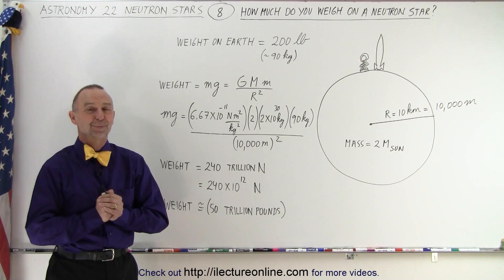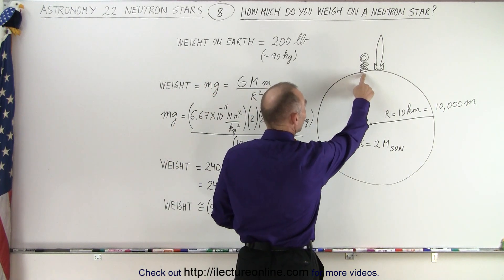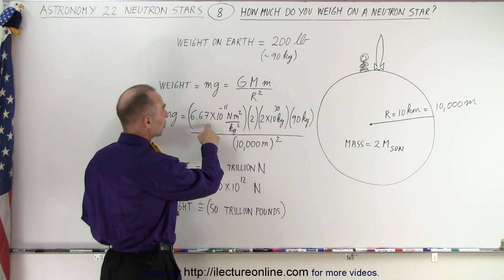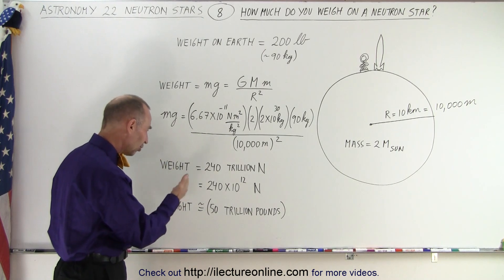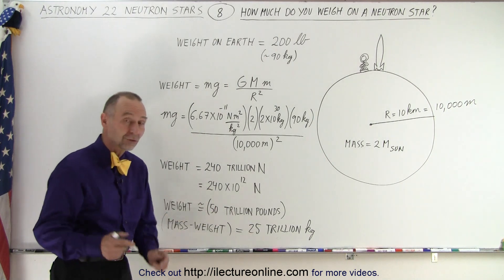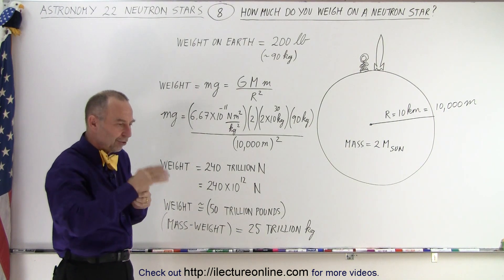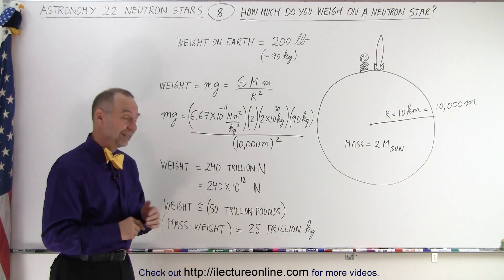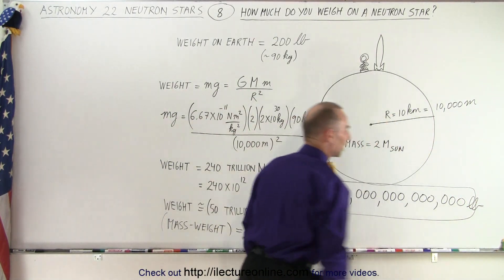Astronomy - Ch. 22: Neutron Star (8 of 17) How Much Do You Weigh on a Neutron Star?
We will learn how much a 200 pound person would weigh on a neutron star and what would that person “look” like on a neutron star.